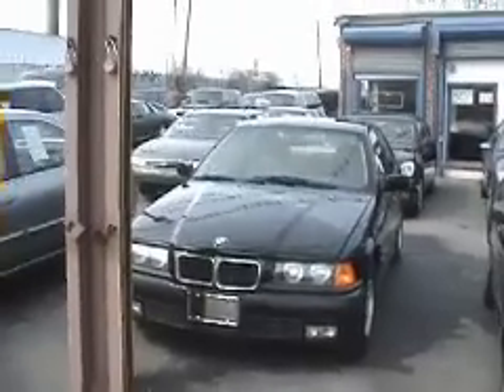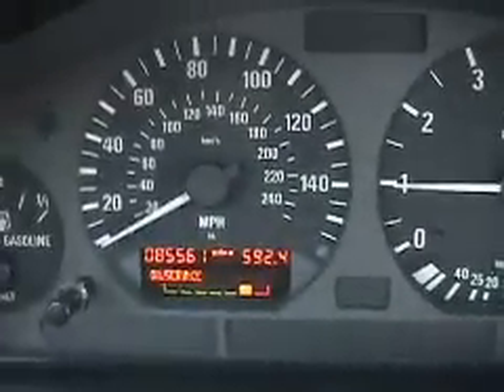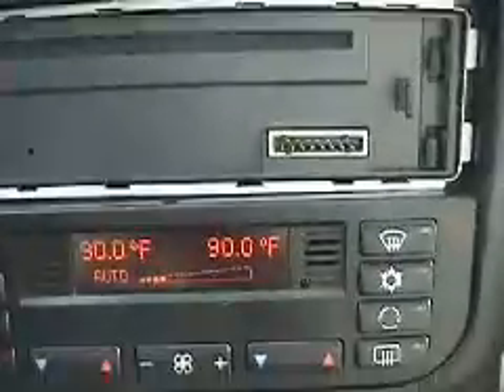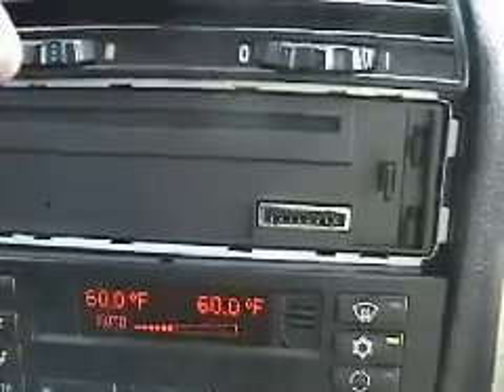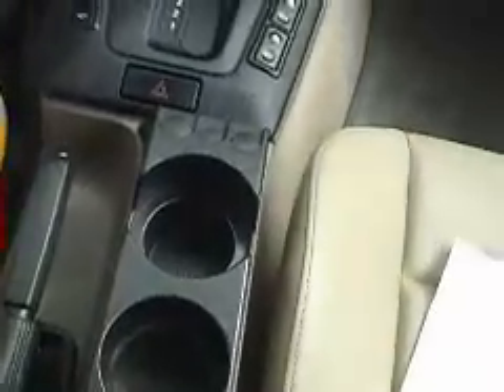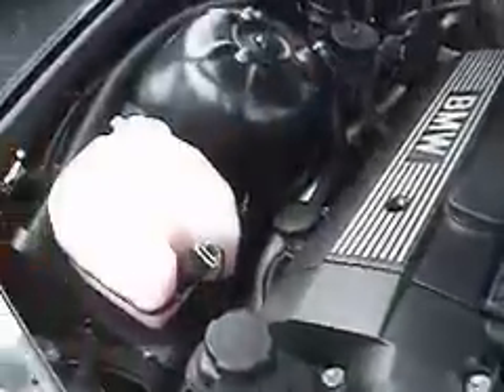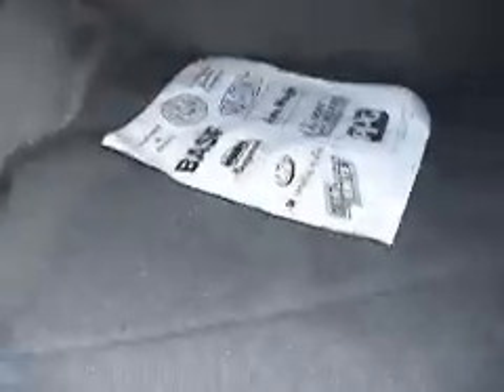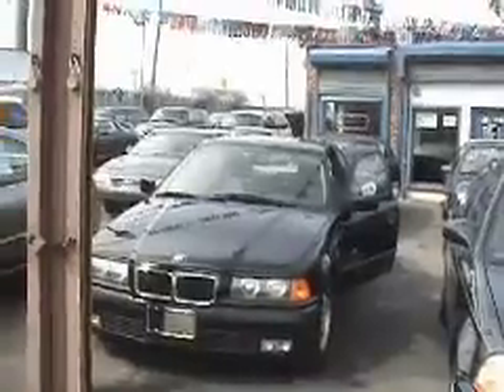VideoVoom - Car #200 - 1996 BMW 328i